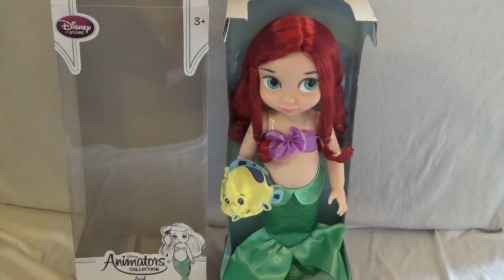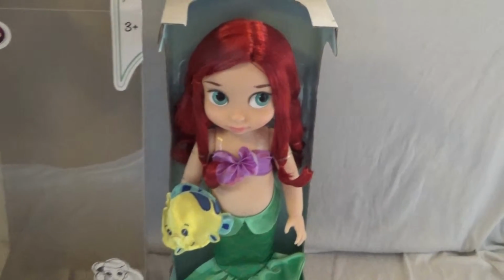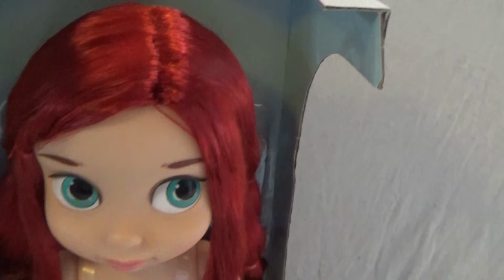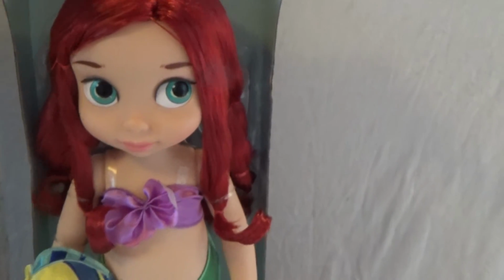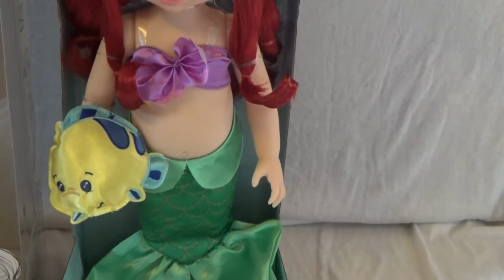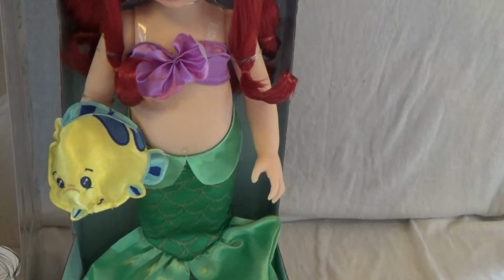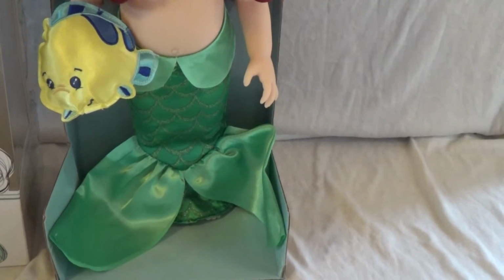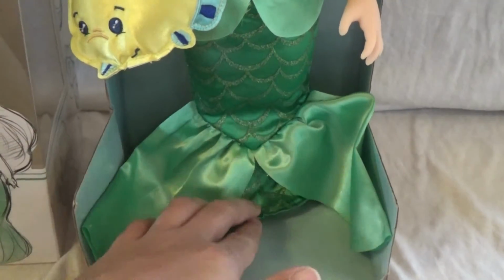Disney Store Animator Doll - Ariel